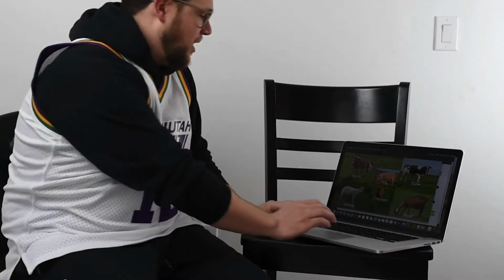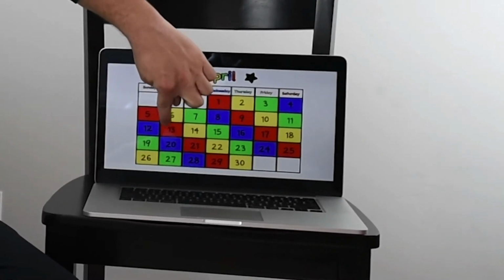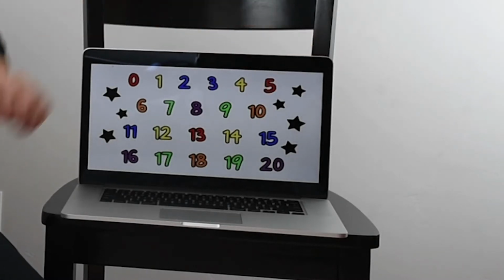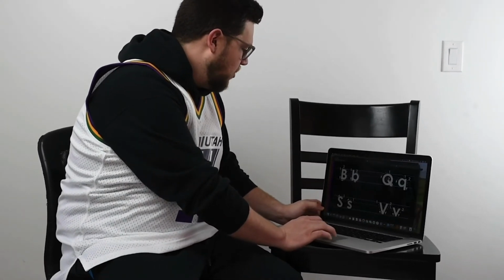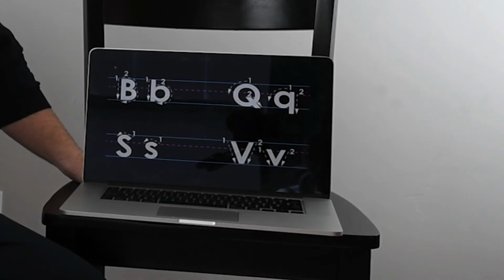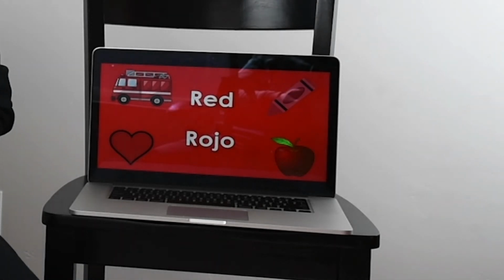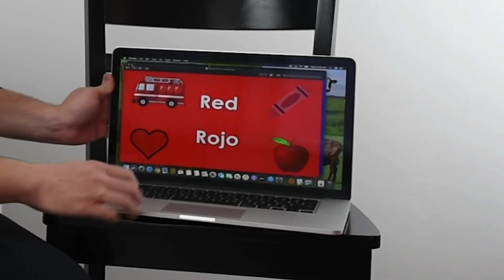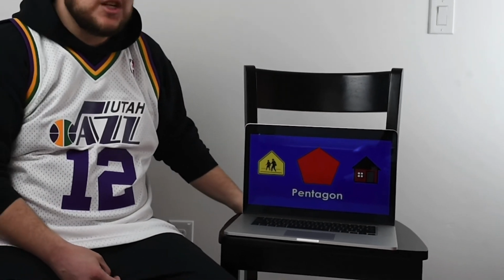CIRCLE TIME On The Farm 3-5 Year Olds